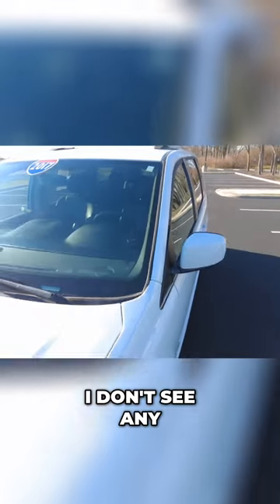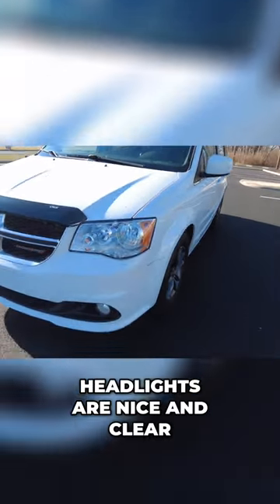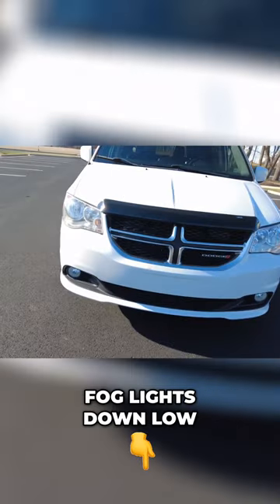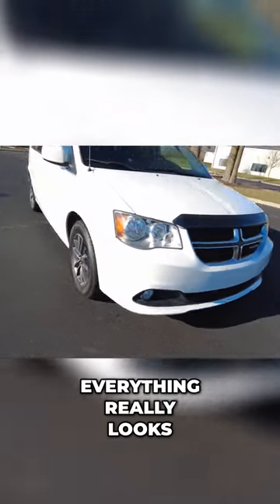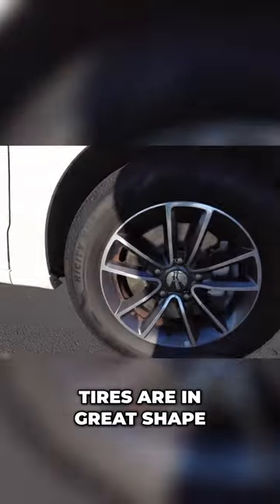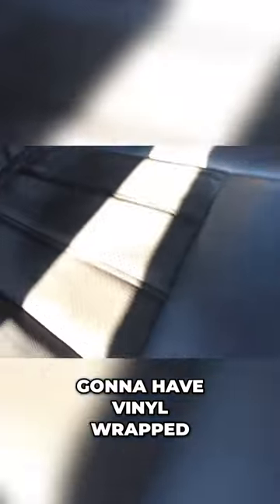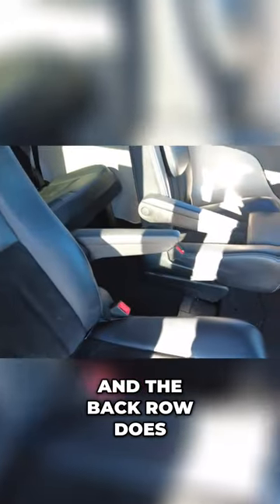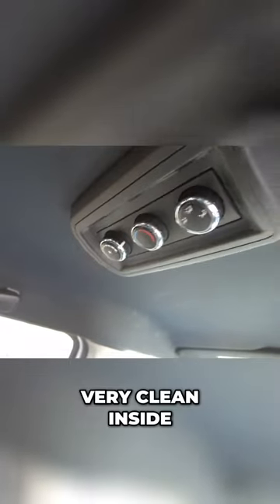An Affordable Minivan That's Been Cared For!